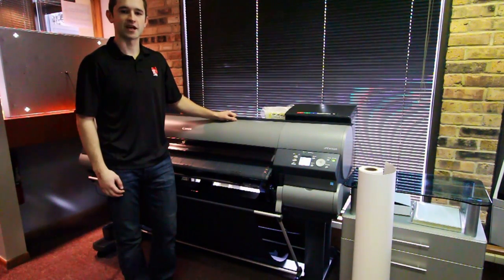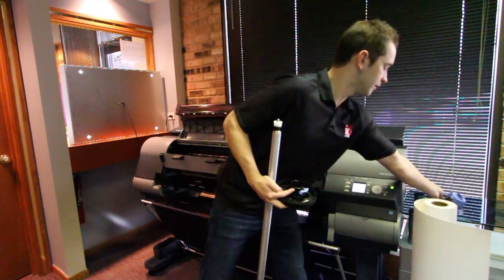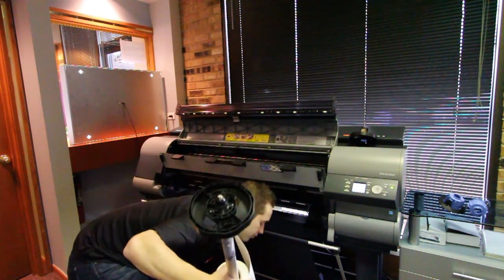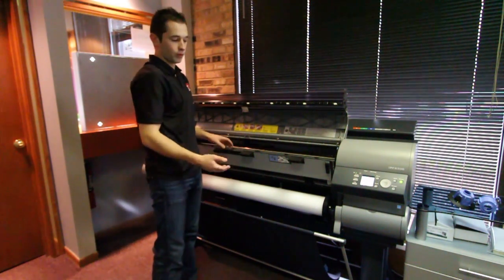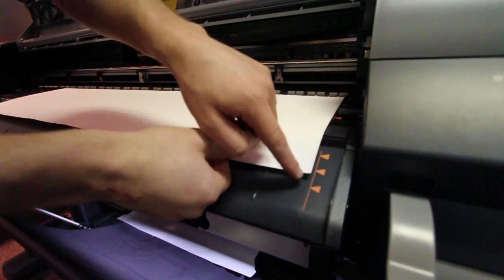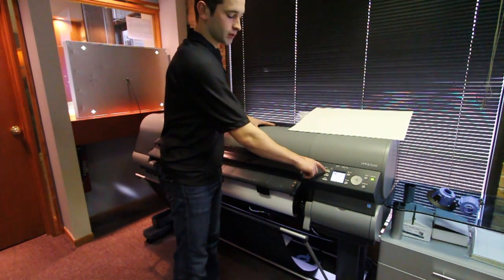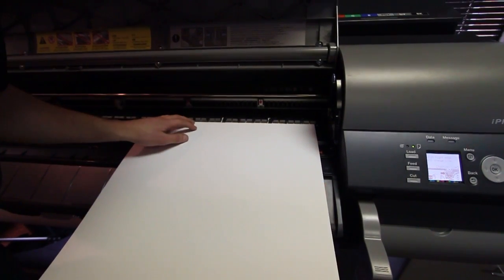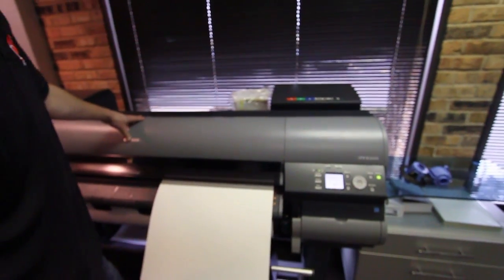Loading Roll Paper & Cut Sheets into a Canon IPF8300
Loading roll Paper & cut sheets into a Canon imagePROGRAF iPF8300 44" Wide-Format Printer.

This short instructional video shows users how to easily load roll and cut-sheet media into this wide-format printer from Canon.